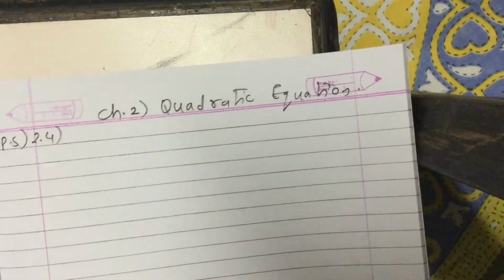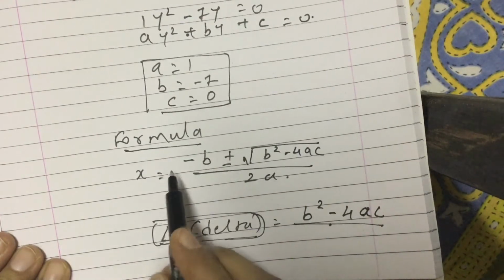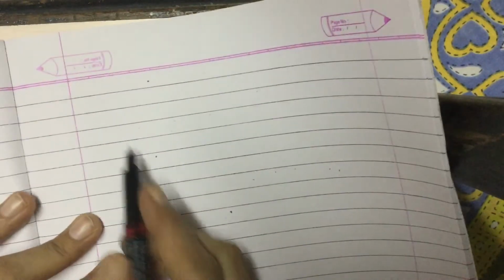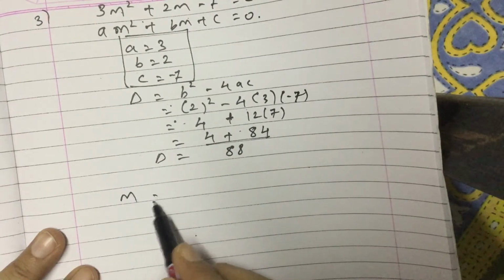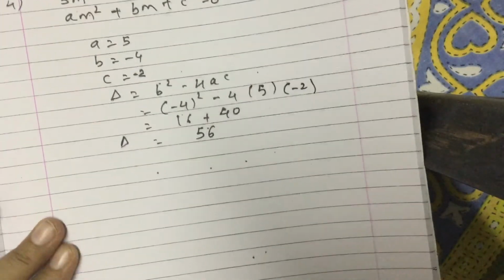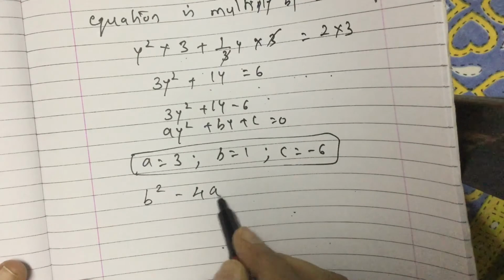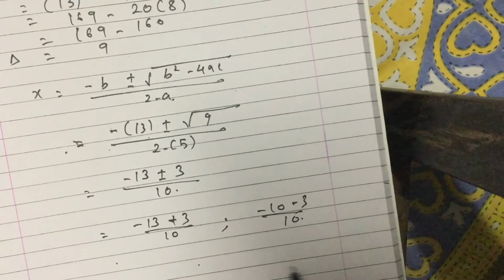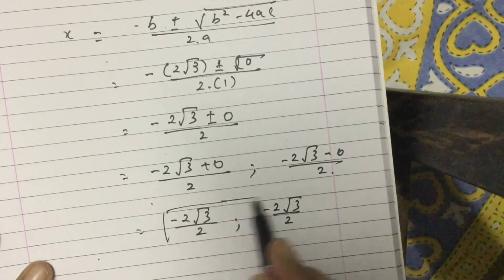Grade 10 mathematics part 1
Grade 10 ) mathematics part 1) chapter 2) Quadratic equation ) p.s) 2.4 )